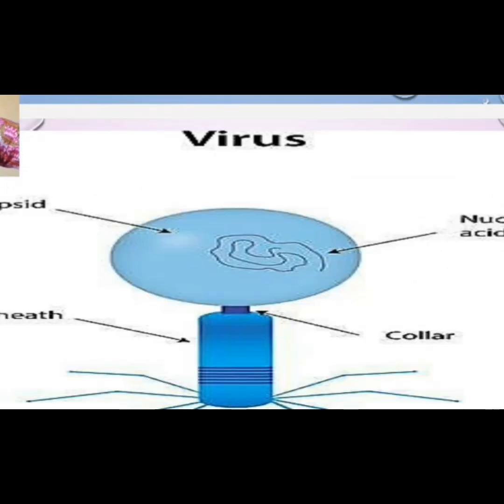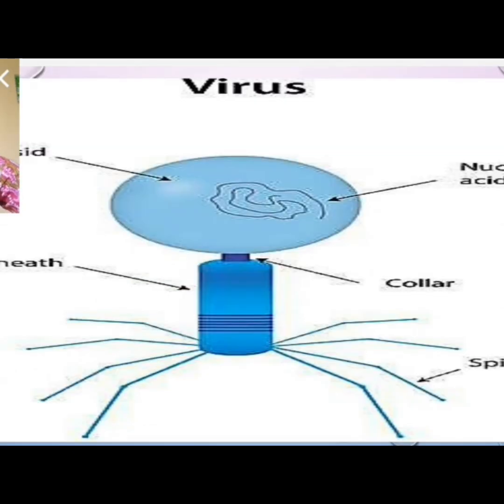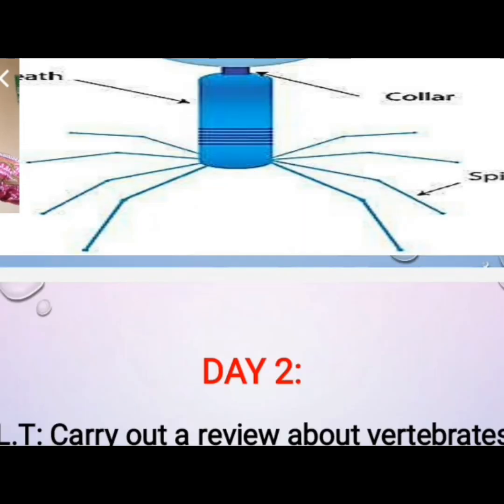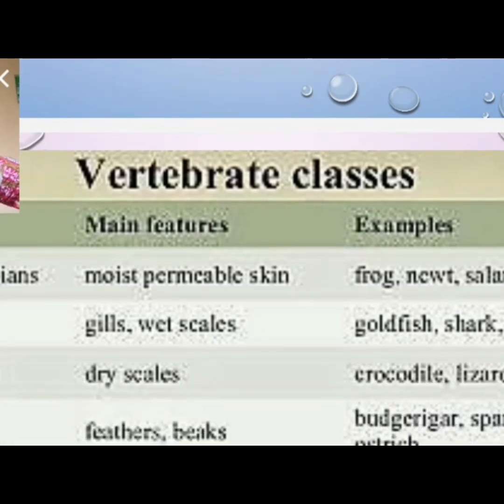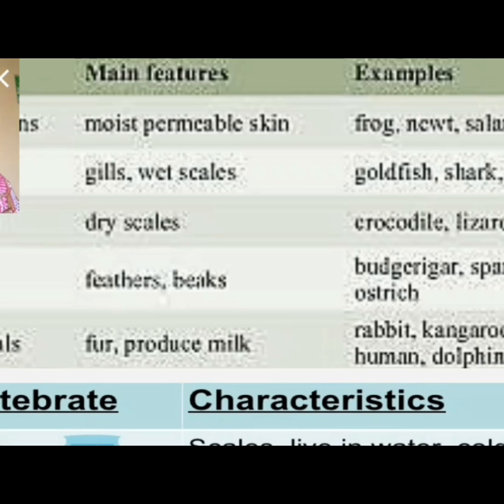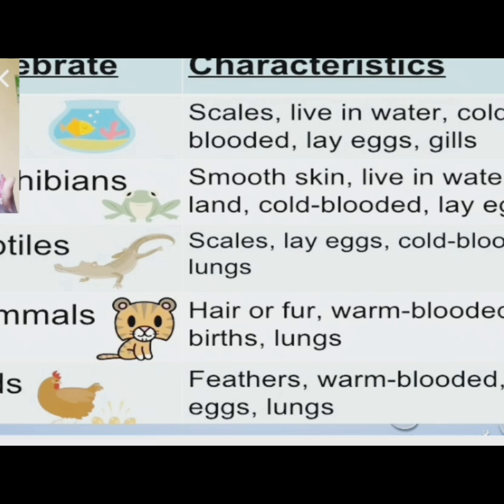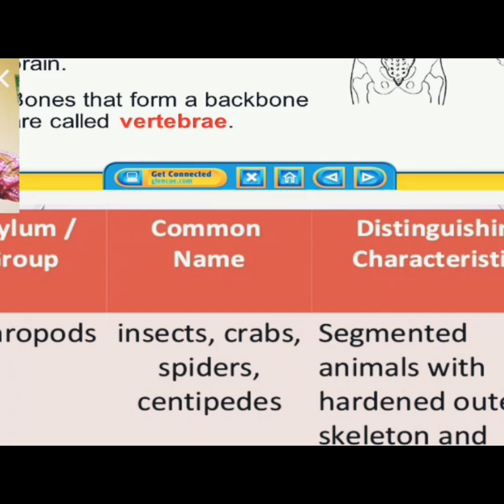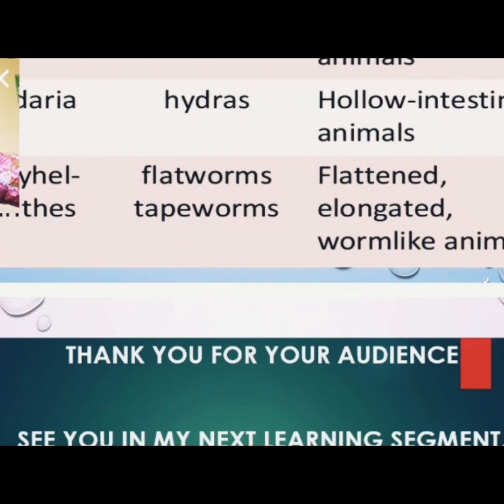THE ANIMAL KINGDOM (II)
The Animal kingdom is an endless space with varieties of animal-life and daily interactions with nature. Happy learning folks!